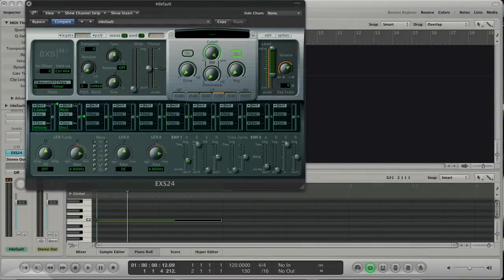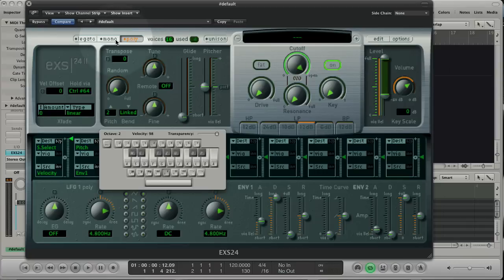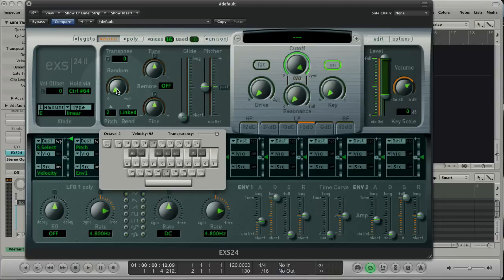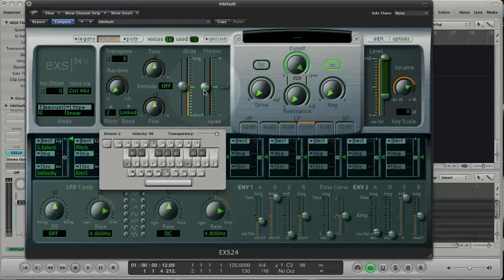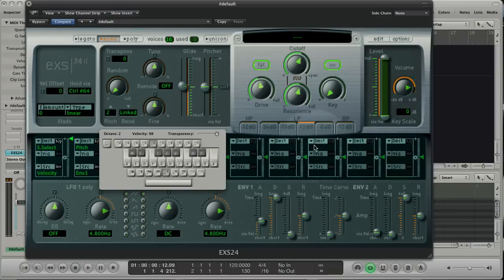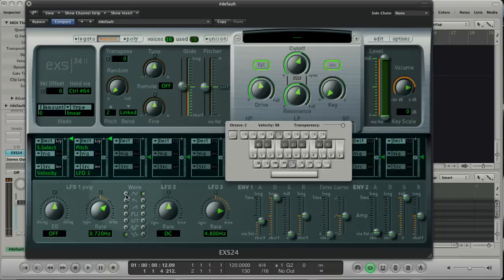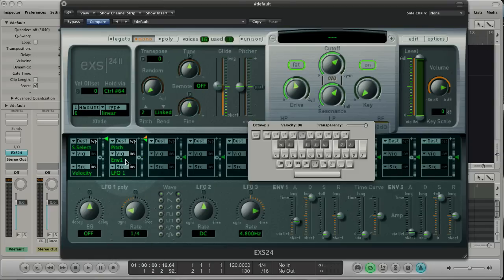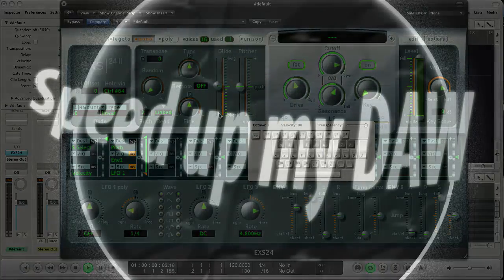006 Logic 9 Basics - The EXS 24 Sampler Parameter Window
Hi and Welcome to the Logic basic tutorials.
This tutarials are designed for Logic newbies and rookies
to get the UB Noizflow the straightest way possible.

The UB Noizflow is a workflow for Logic 8 and 9 that puts the focus on a fast old school drum sequencing. Its a new way to take advantage of different Logic features in combination to build up a simple structured and very flexible beat production environment. Forget about third party plugins and learn how to turn Logic into a powerful drum machine with the fastest interaction you can imagine.